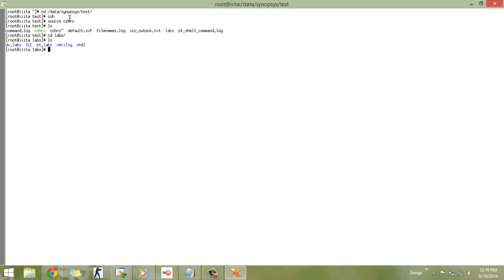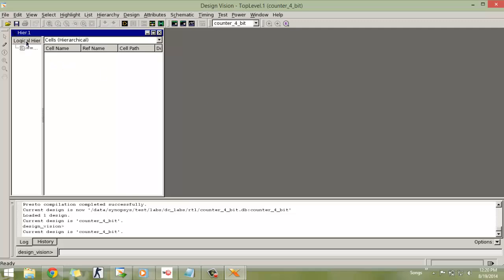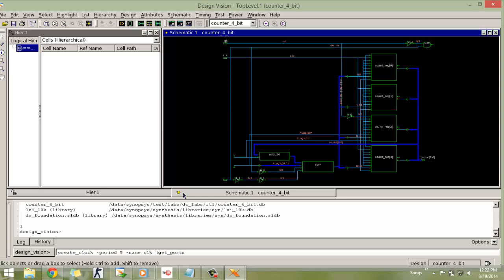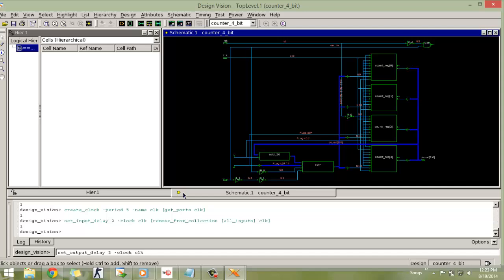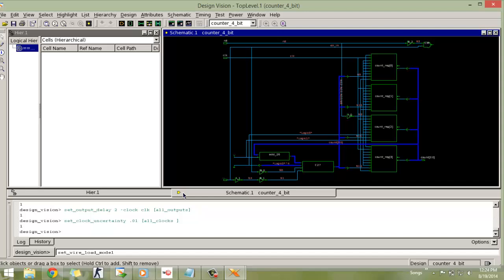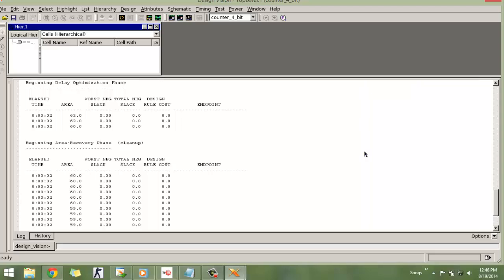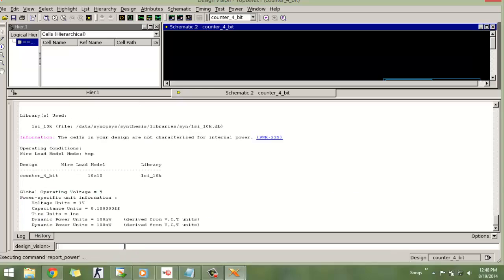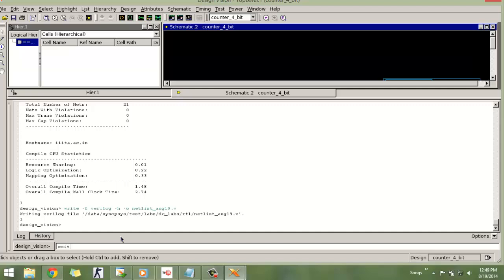Synopsys Design Compiler (DC) Basic Tutorial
RTL Design to Gate-Level Synthesis. Front-end design of digital Integrated Circuits (ICs).